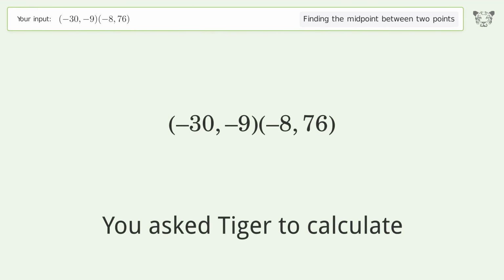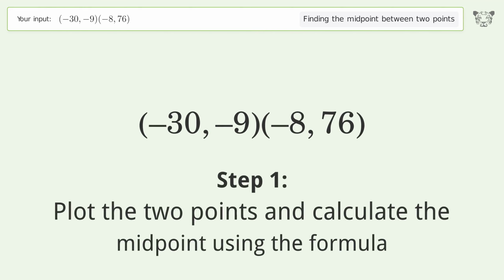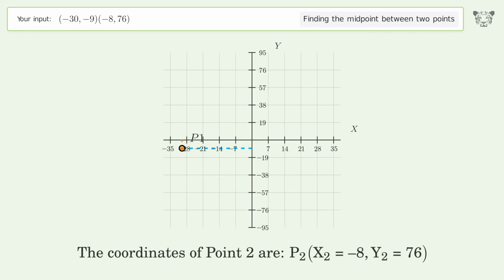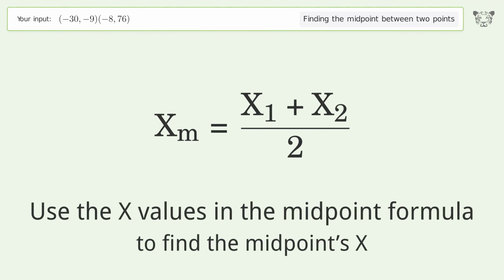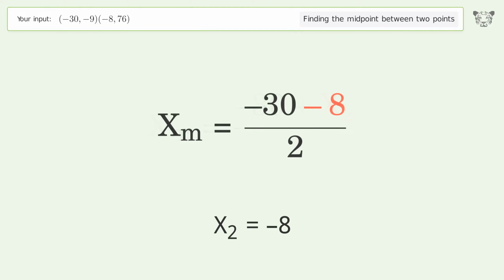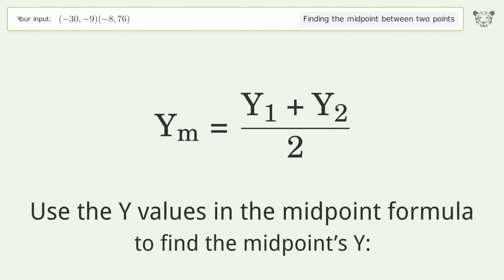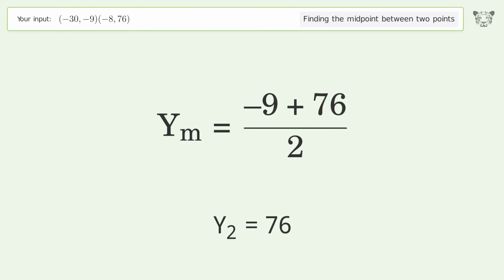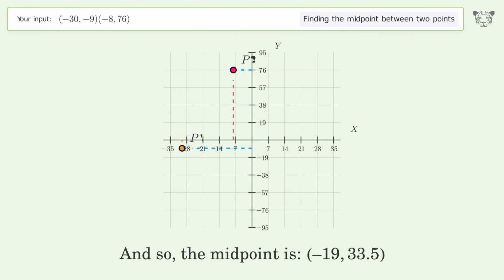Find the midpoint between two points p1 (-30,-9) and p2 (-8,76): Step-by-Step Video Solution